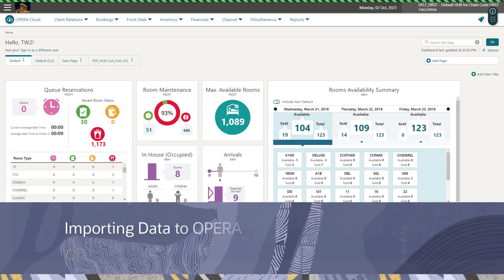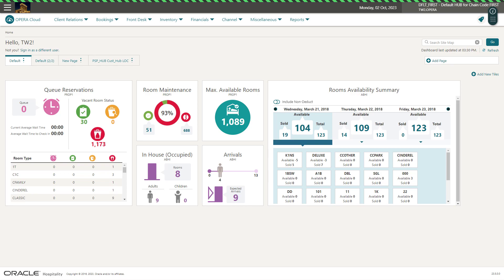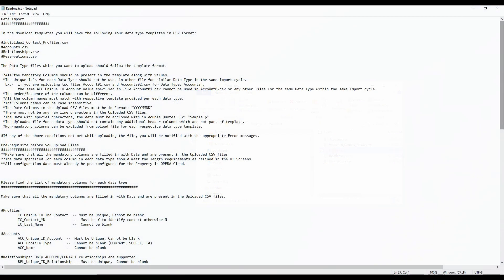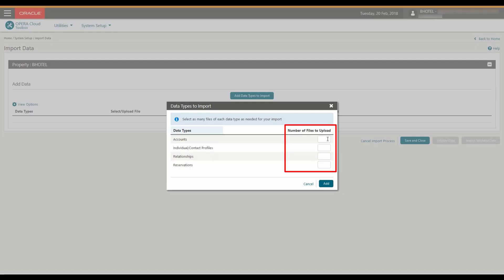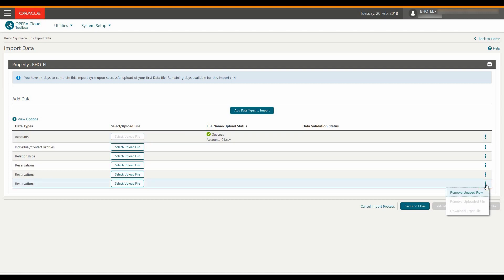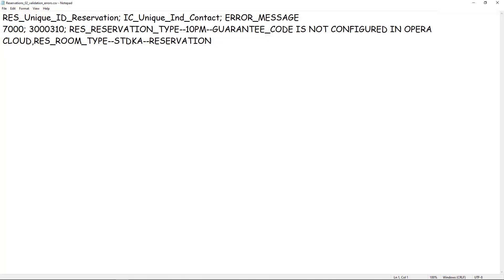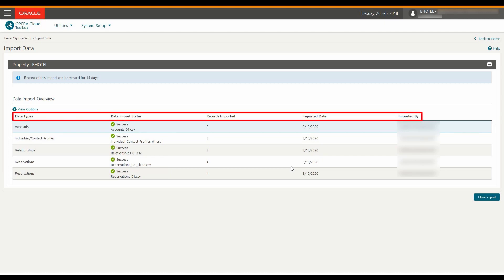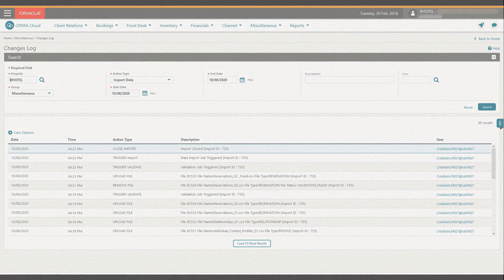Hospitality Documentation–OPERA Cloud Import Data into OPERA Cloud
In this video, you will learn how to import data into OPERA Cloud.